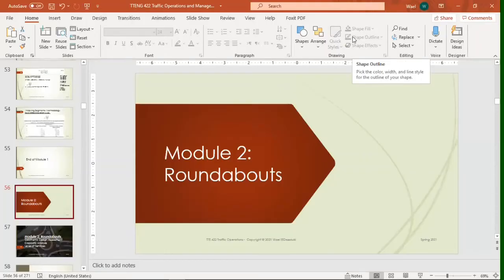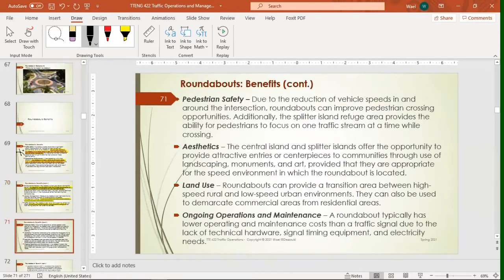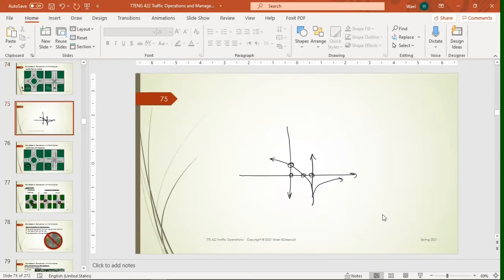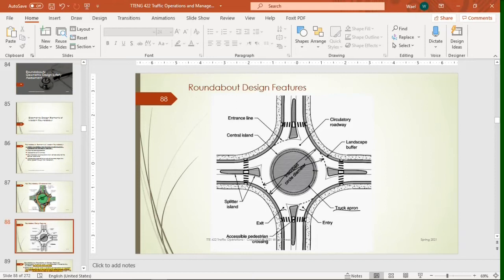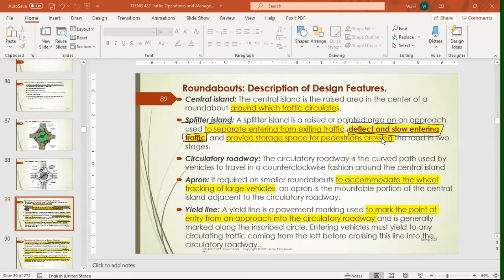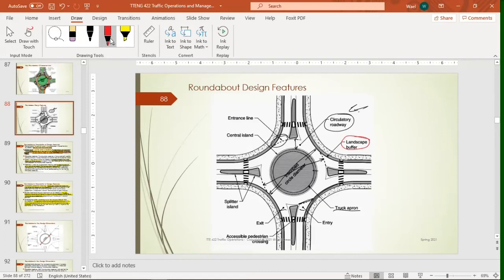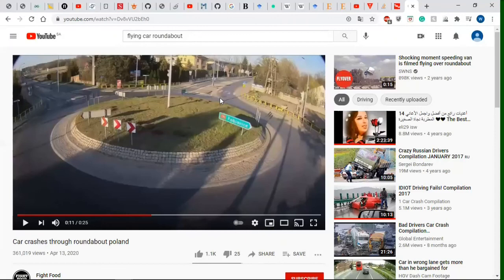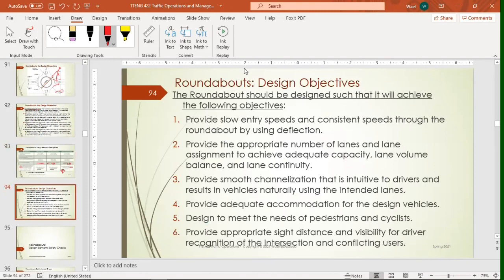TTE422 Lec3_S21: Module2-Roundabouts: Geometrics Design Assessment 1/2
In this lecture, we give a background for roundabouts and their benefits over intersections.  Also, we explain the main geometric elements of the roundabout.